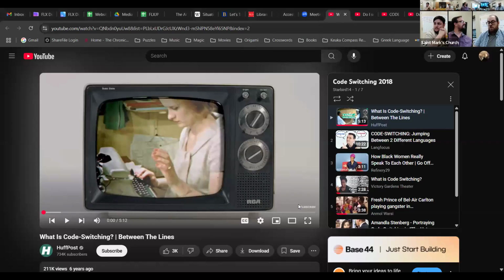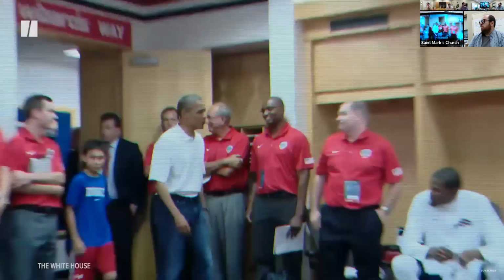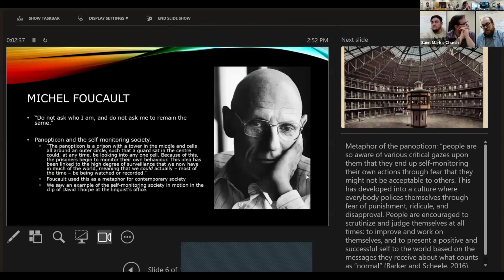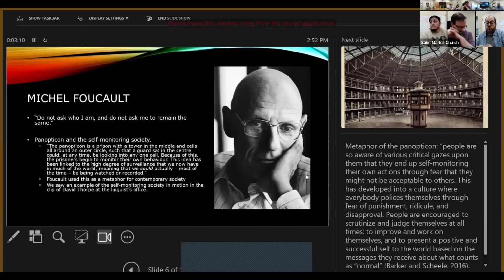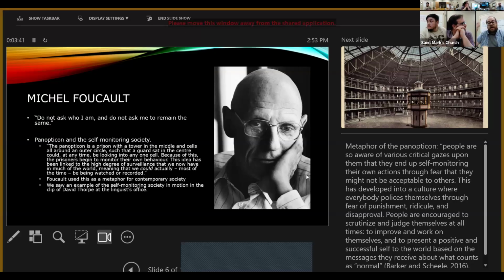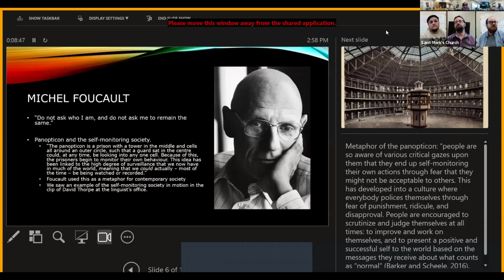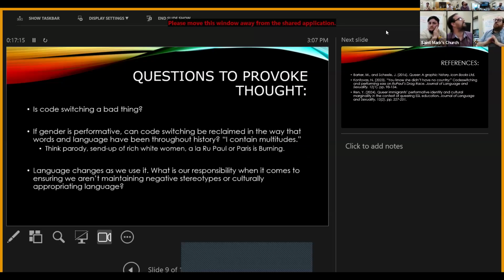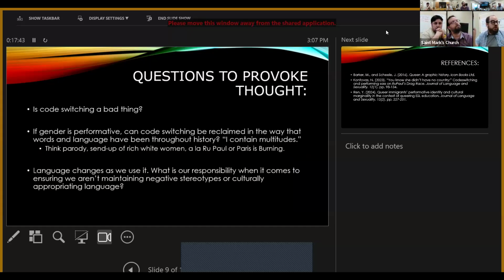ABC Session: Code Switching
This video is a recording of our monthly ABC LGBTQ+ Issues session. In this video we discuss code switching in the LGBTQ+ experience.